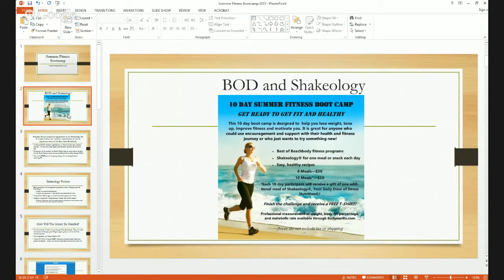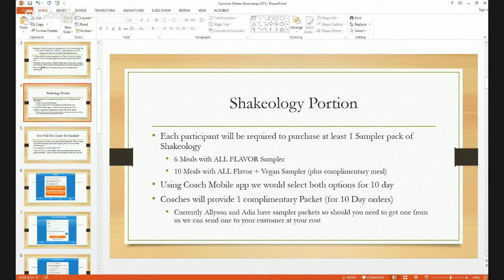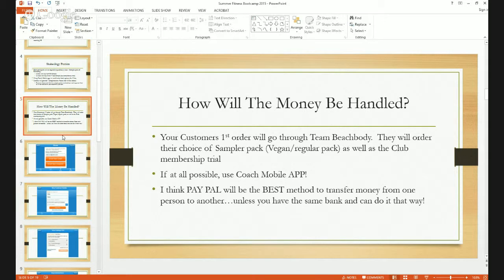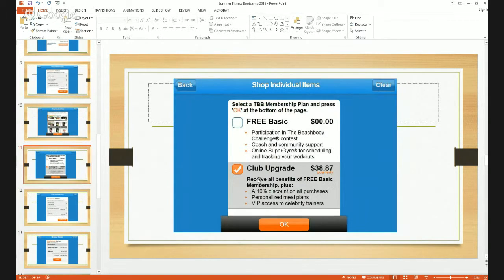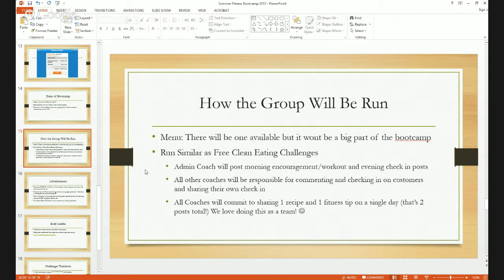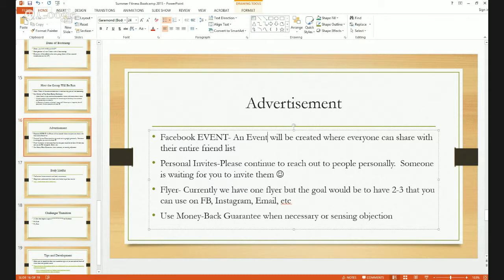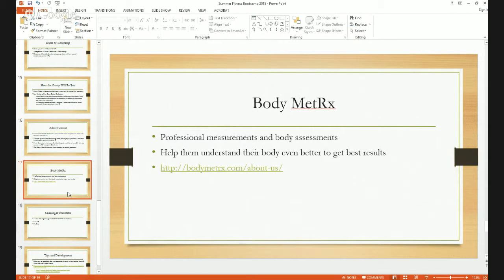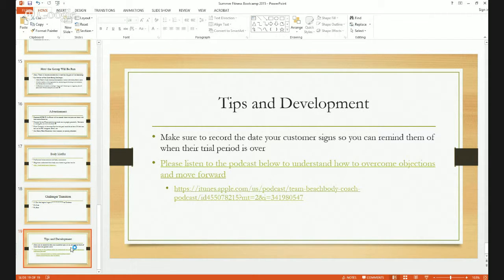Summer Fitness/Shakeology Boot Camp- Coach Adia Nuno